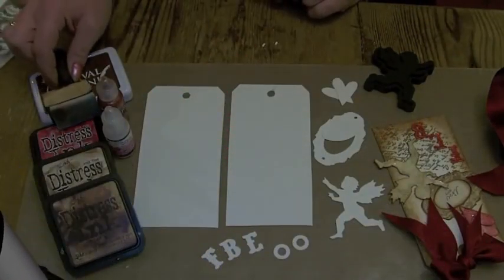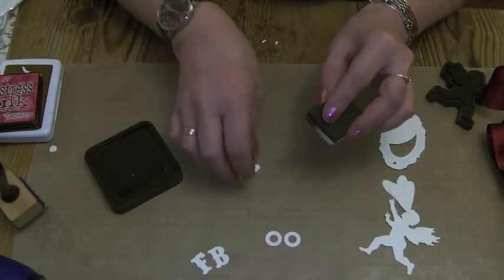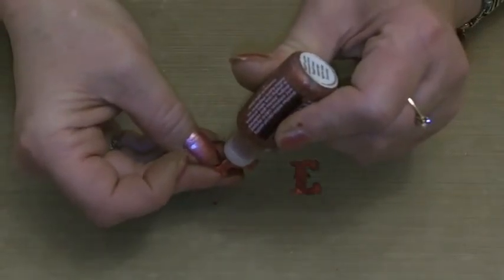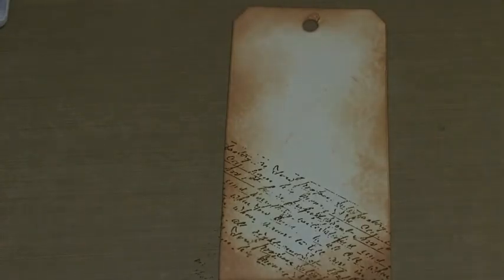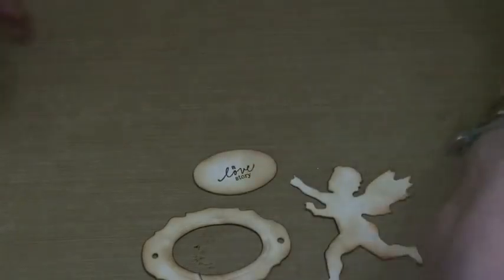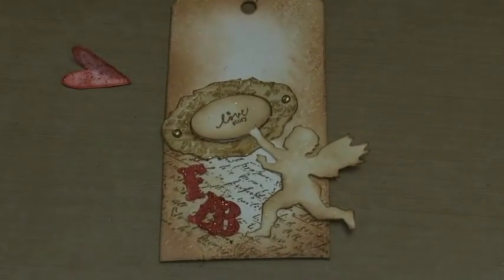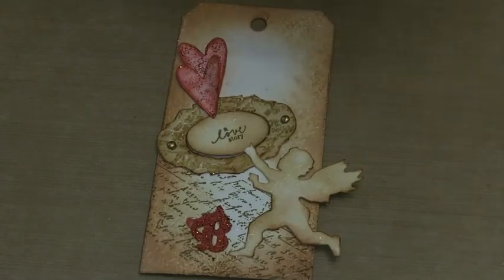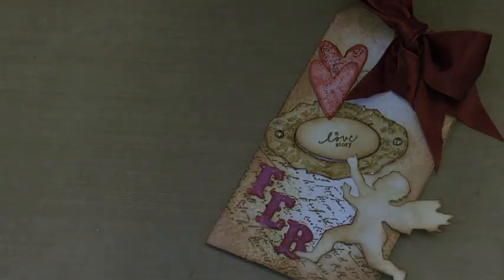Lets Make Series 6 February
Part 2 of this series takes you through how I made the February tag in this collection